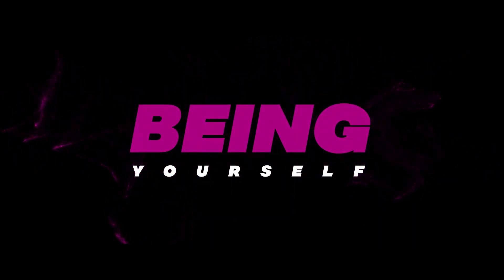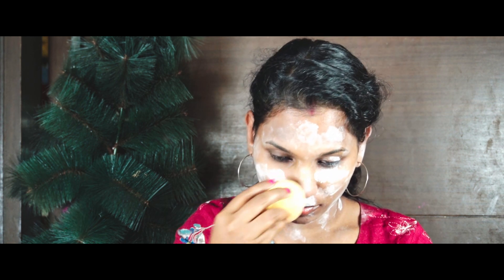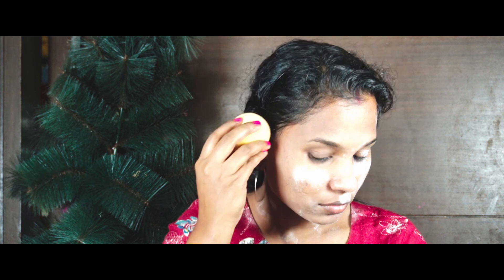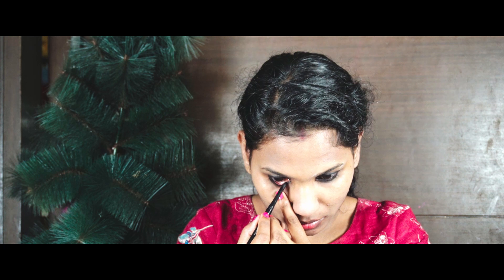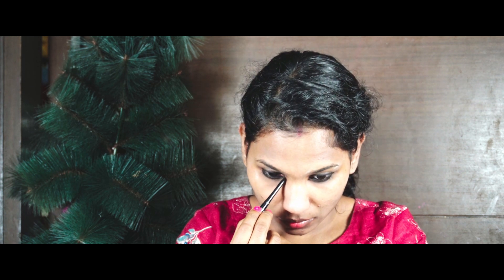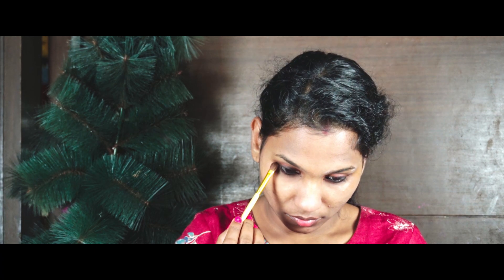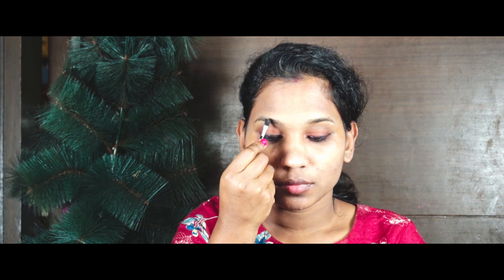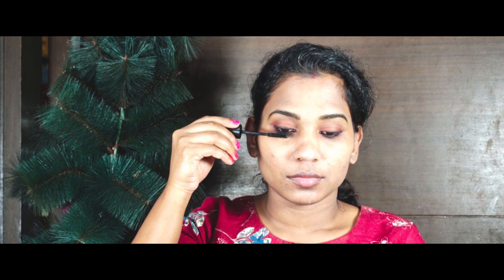Onam Special Makeup I beginners make up look I Festival look I traditional look I Simple Makeup